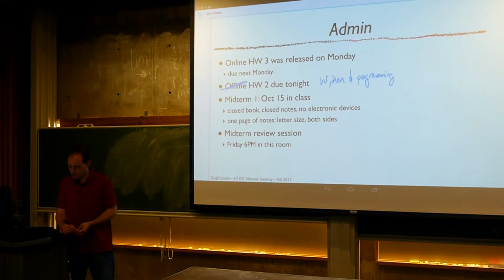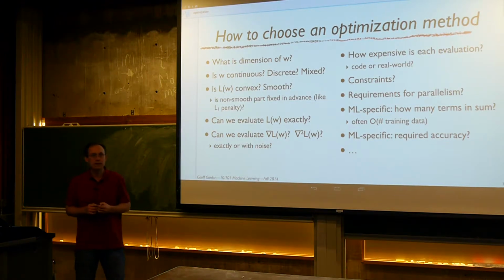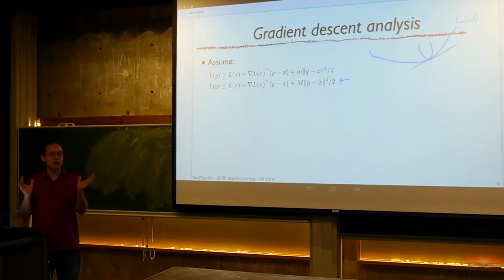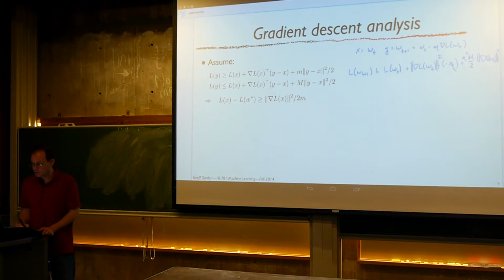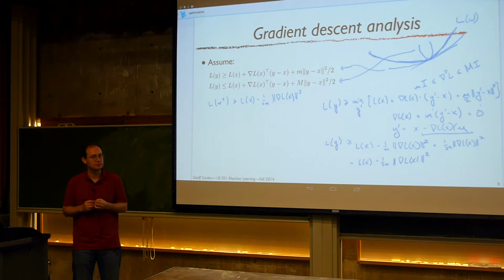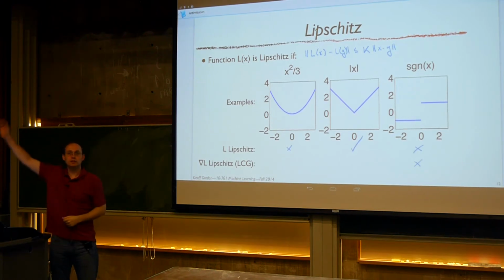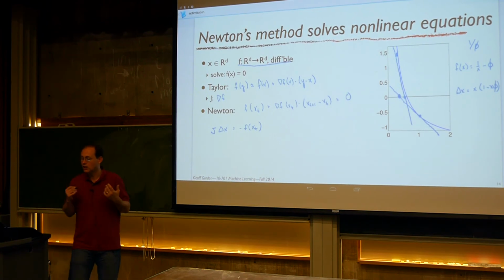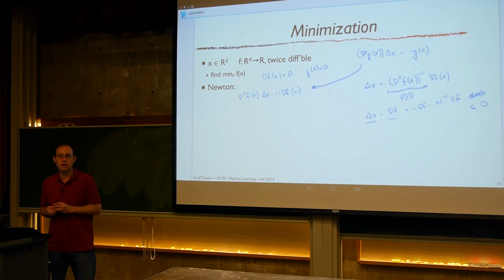10-701 Machine Learning Fall 2014 - Lecture 10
Topics: optimization, gradient descent, Newton's method, convergence analysis
Lecturer: Geoff Gordon